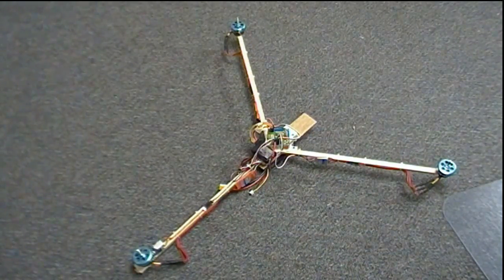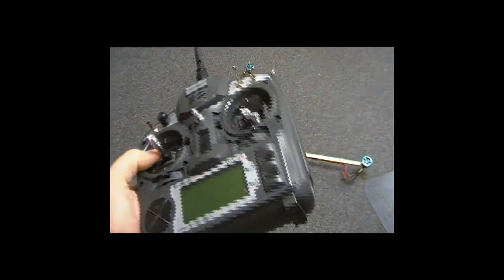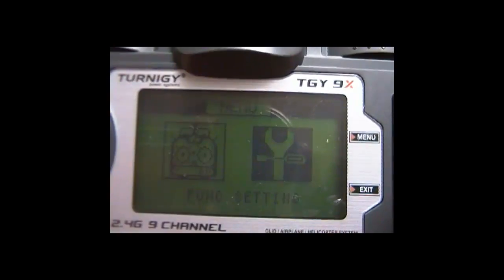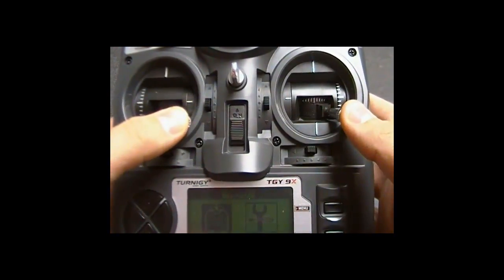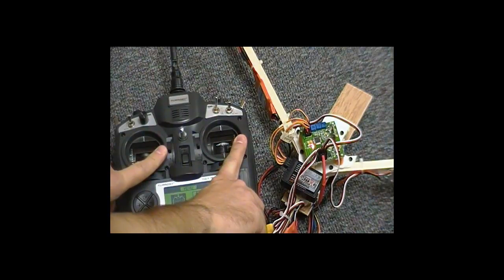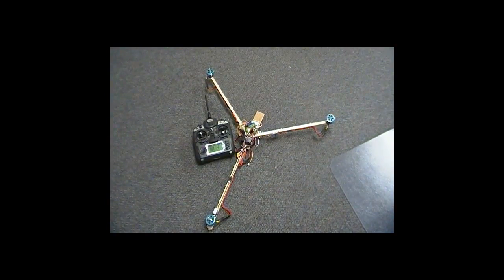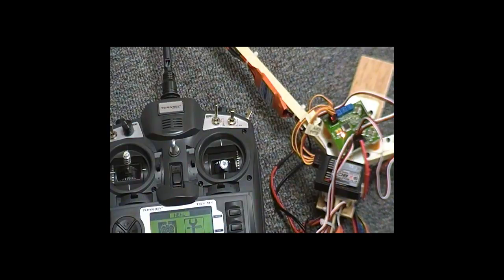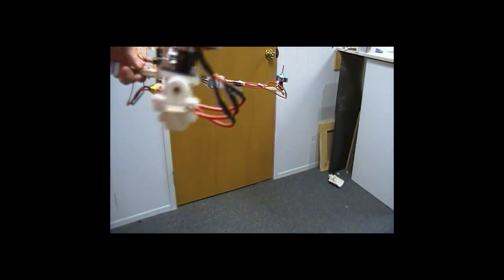Turnigy 9x KK Board Tricopter How To Arm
How to arm a Turnigy 9x KK Board Tricopter Drone